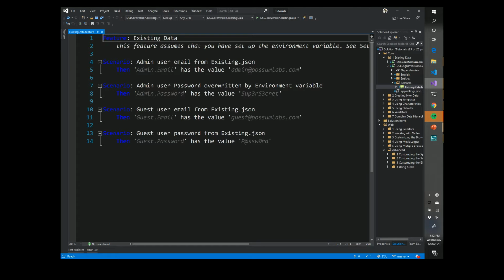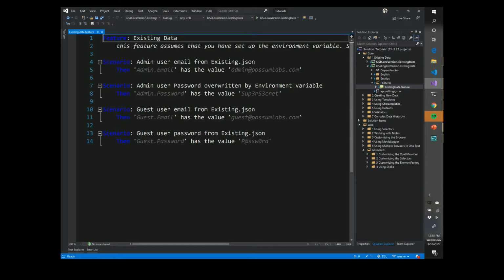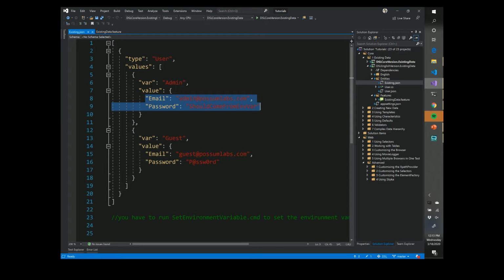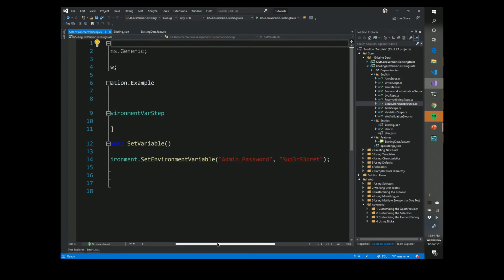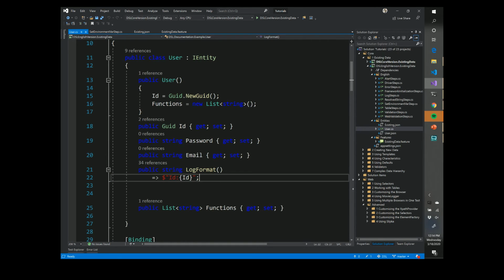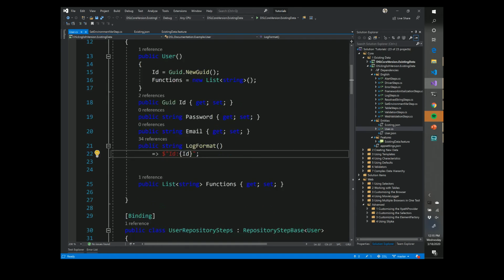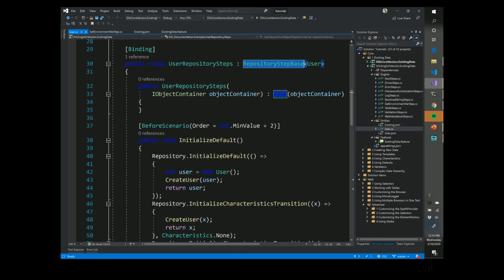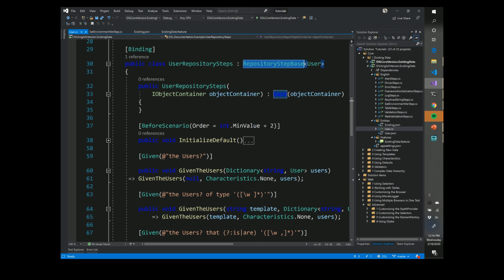Tutorial Core 1 PossumLabs.DSL.English